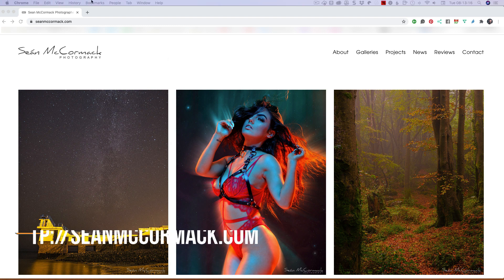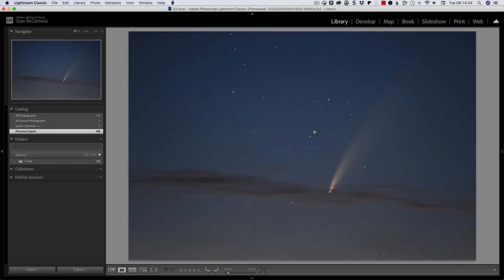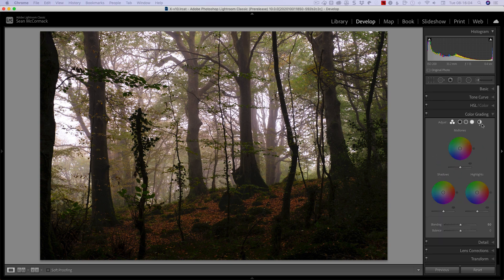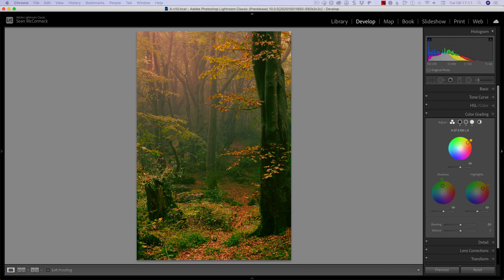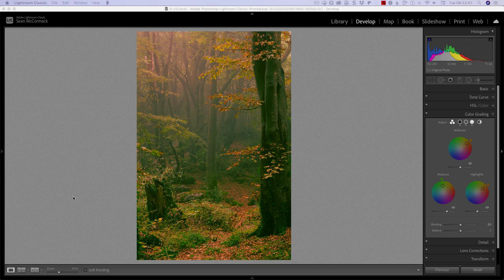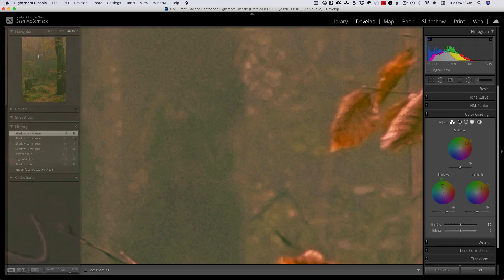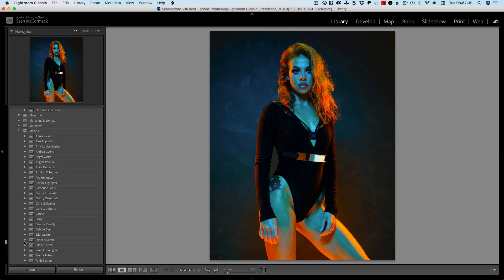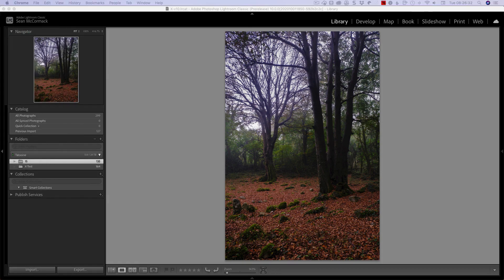Lightroom Classic 10 Updates in 10 Minutes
Lightroom Classic 10 is out now. Here's a look at some of the new features.